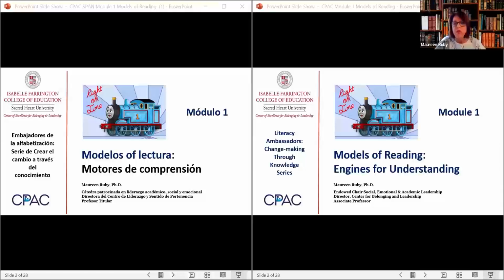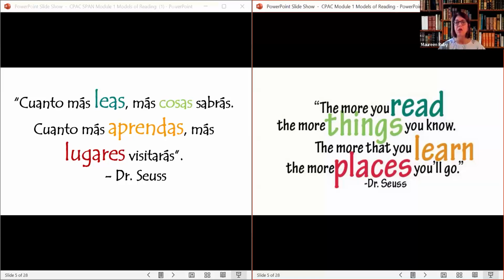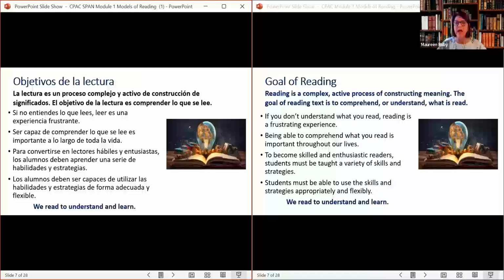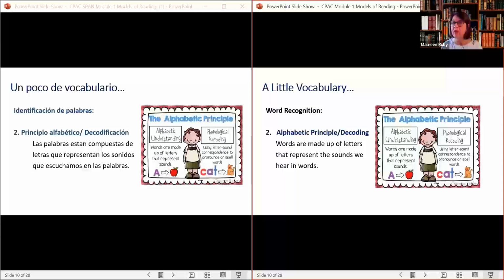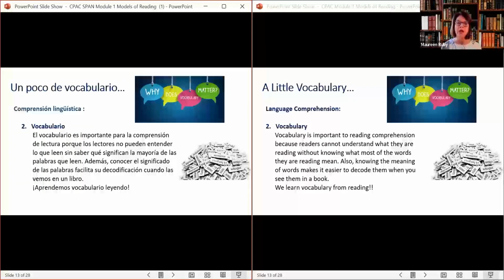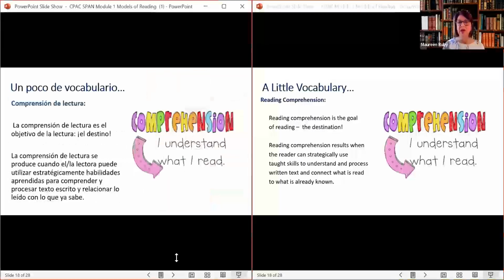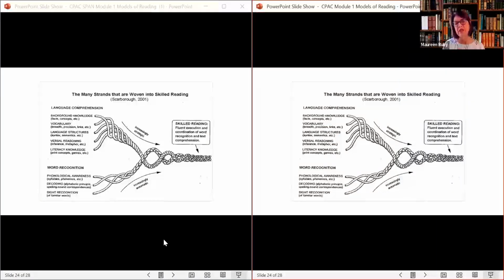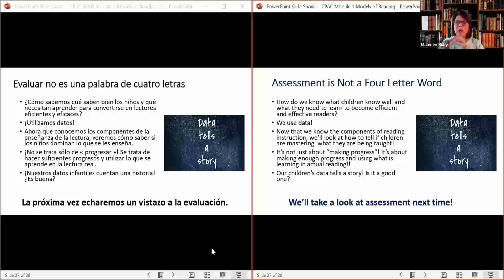Models of Reading: Engines for Understanding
THE FOCUS OF THE STORY
Our journey to becoming literacy ambassadors and change-makers for our children, teachers, and schools begins here. We’ll explore three models of reading. Models help make challenging content easier to understand and remember. We’ll also learn about the goal of reading instruction, which is comprehension, all the pieces that need to be in place to become efficient and effective readers and the related vocabulary. All aboard!

LEARNING TARGETS
Explain three models of reading to guide understanding
Describe the goal of reading
Learn the vocabulary to describe the important and foundational components of learning to read

The Connecticut Parent Advocacy Center is a statewide, non-profit organization that has served as Connecticut's Parent and Information Center (PTI) since 1983, providing free information, training and support to families of children and youth with disabilities. CPAC's mission is to educate, support, and empower Connecticut's diverse families of children and youth with disabilities, chronic conditions ages birth to 26, and the professionals who serve them.